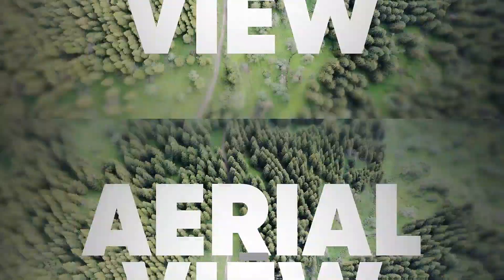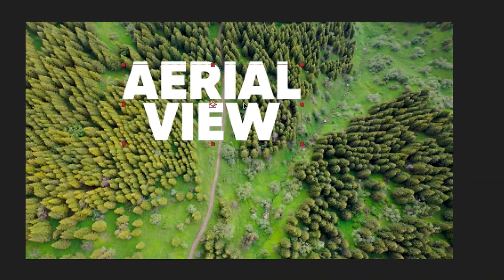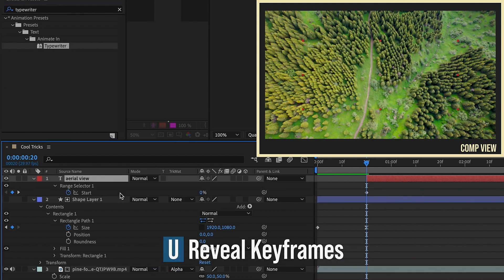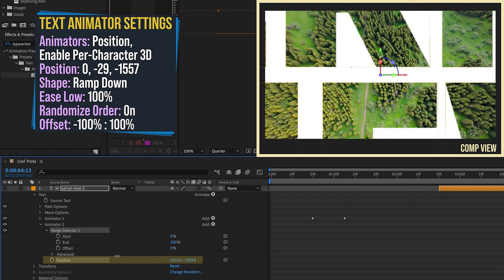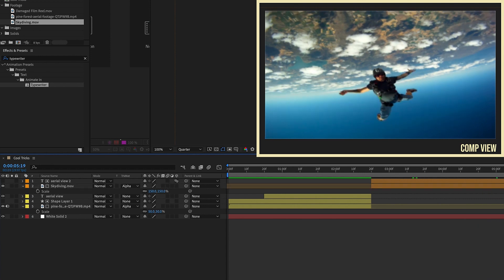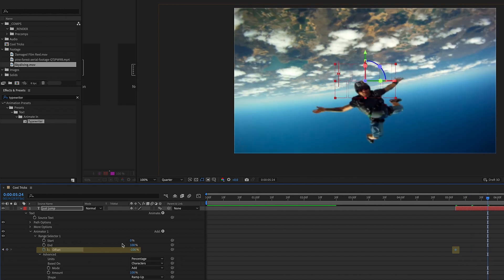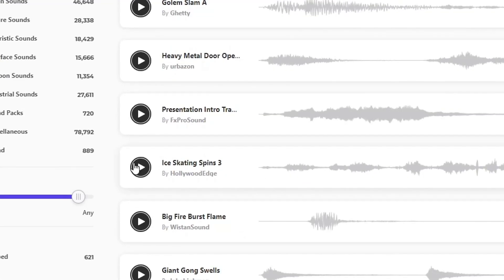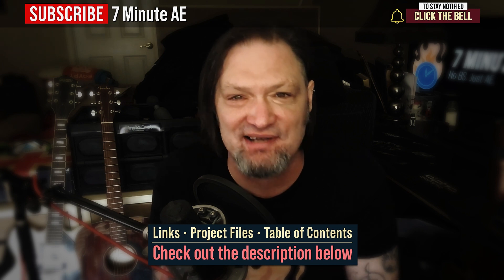ROTOSCOPE BRUSH and MASKING in Adobe After Effects | Tutorial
This After Effects tutorial will teach you how to use alpha mattes, text animators, and set up a project for super cool animation tricks!

00:00 - What you’ll learn!
00:25 - BEGIN TUTORIAL - Project Setup
00:41 - Adding footage and text
01:35 - Adding and animating a shape layer matte
02:28 - Animating the text with text animators
03:14 - Putting footage inside of text
03:43 - Animating 3D using text animators
04:37 - Replacing footage
05:15 - Adding and animating text using text animators
06:40 - Recap
07:08 - Envato Elements promo
08:35 - Outro